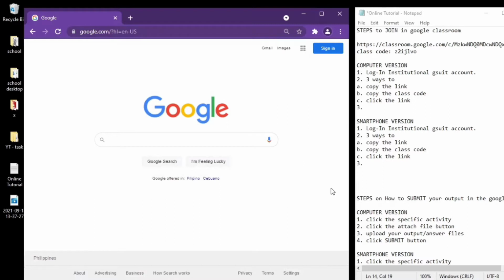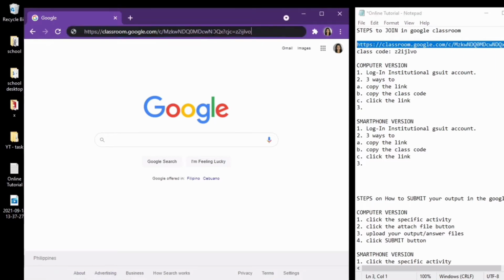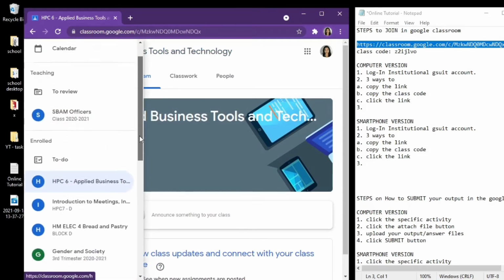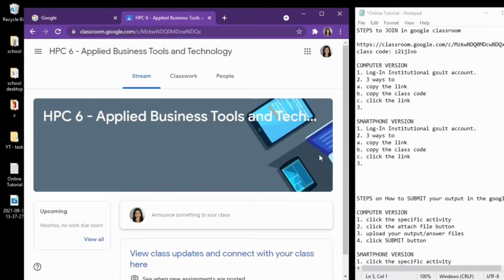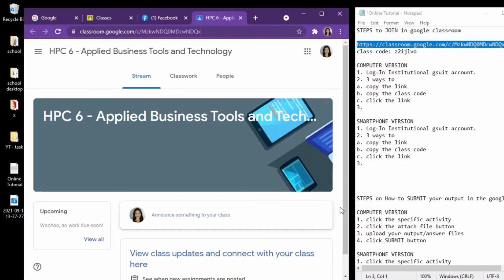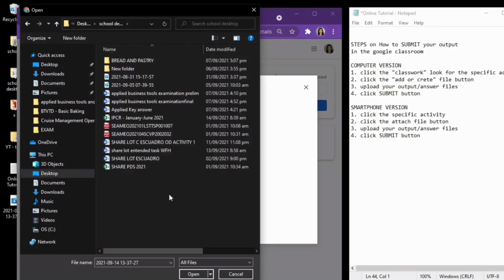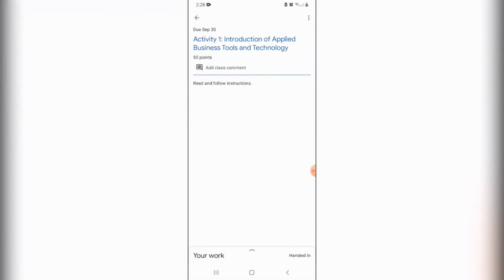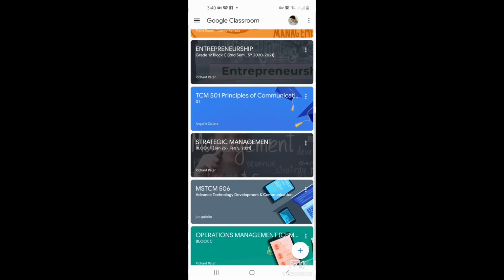Steps in Joing the Google Classroom in online class